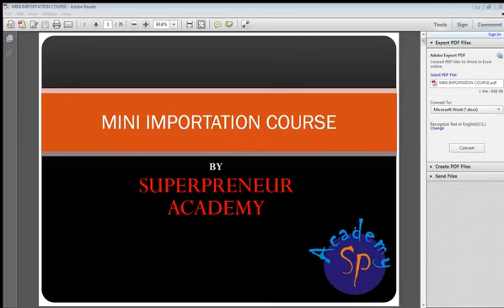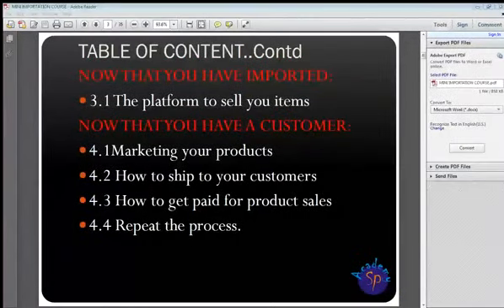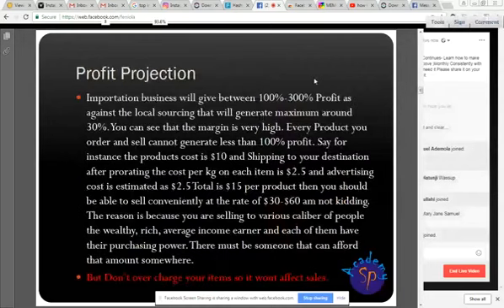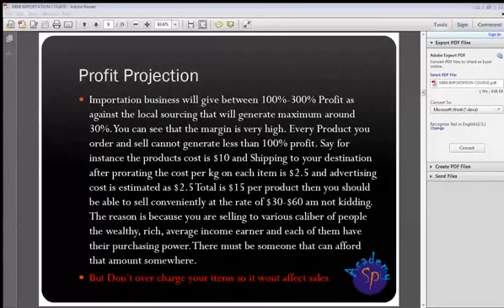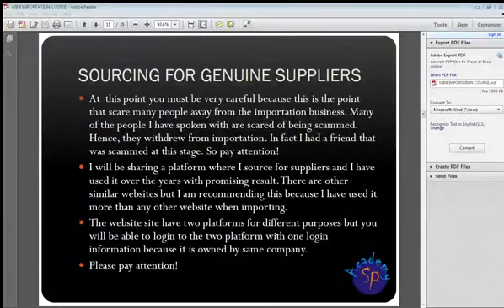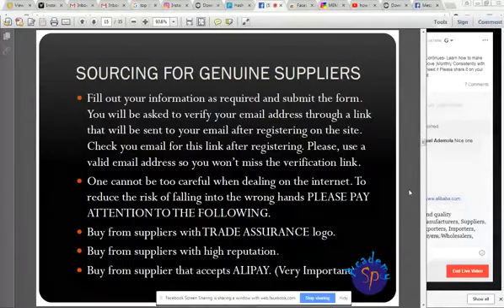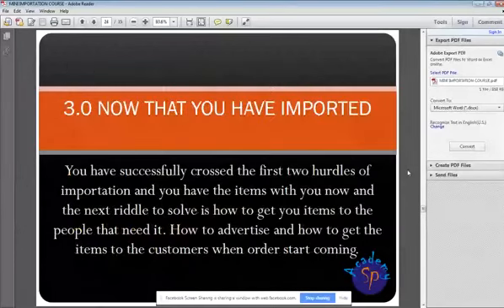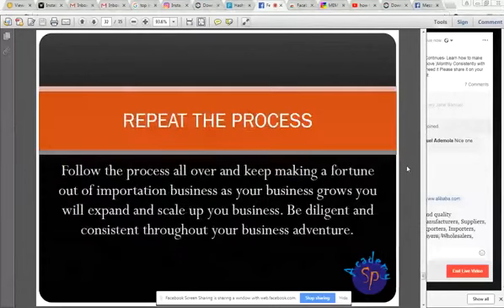6 Figure Mini Importation Class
Learn how to start mini.importation business with little capital and earn up to 300% profit.

Feyi' Eniola is your host again. Enjoy!